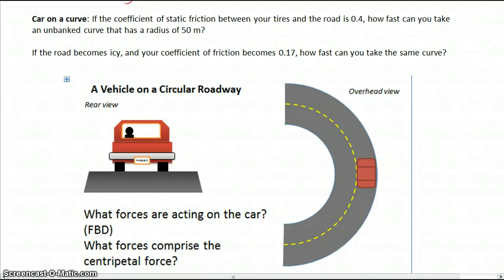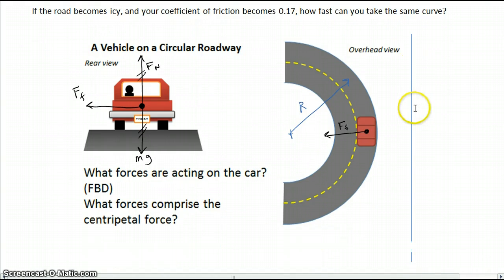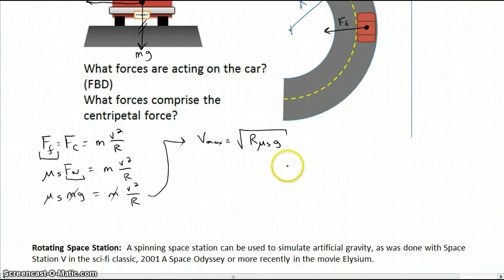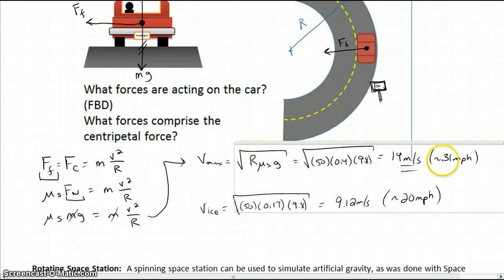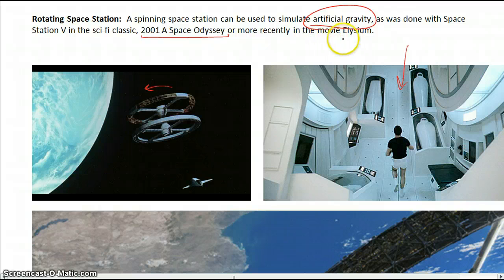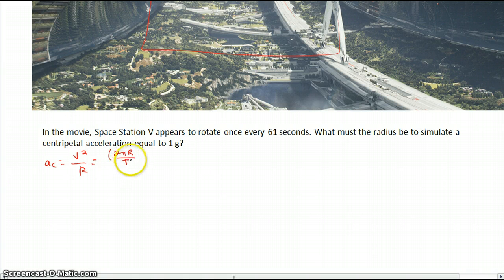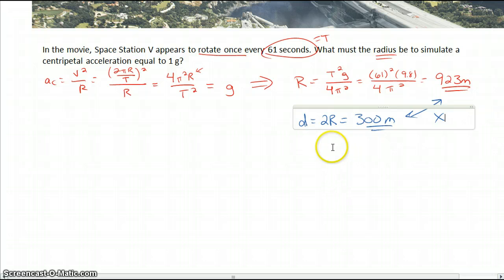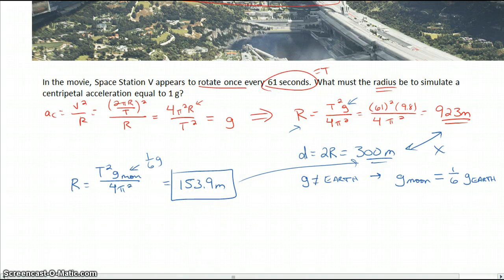Circular Motion Sample Problems Part 2